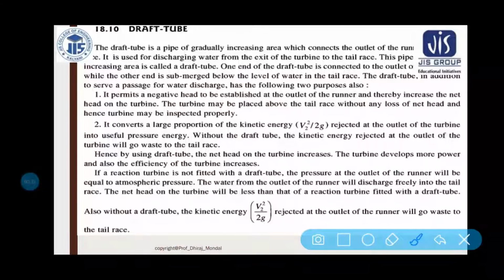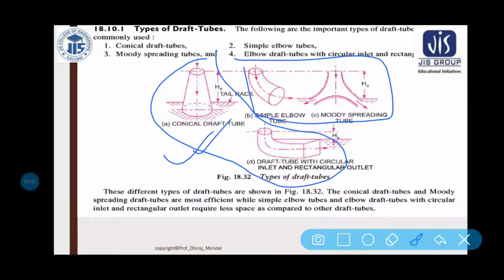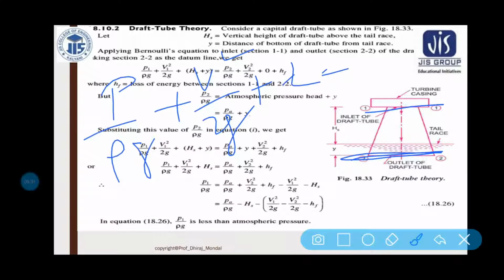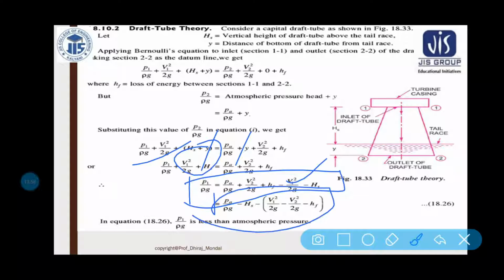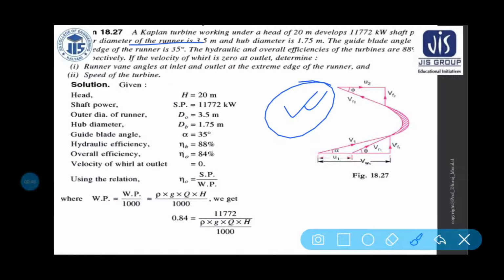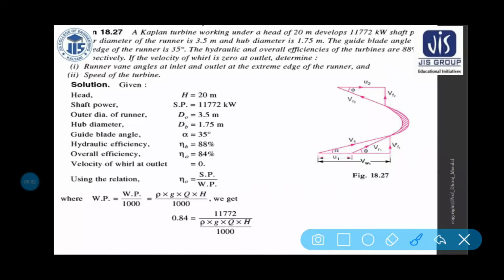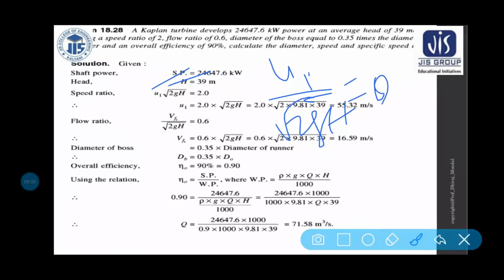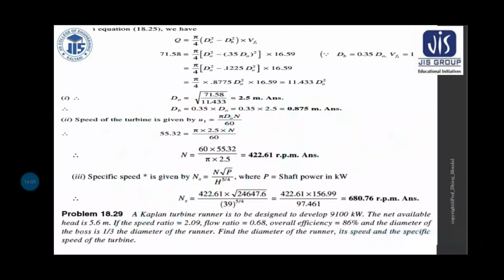L-7 | Draft Tube theory | Numerical Analysis on Axial Flow Reaction Turbine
ME705C